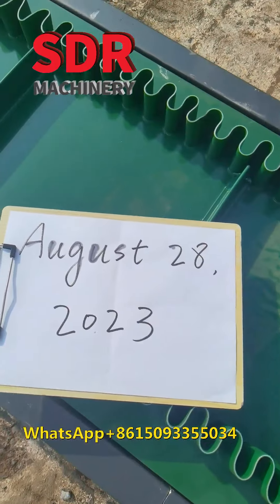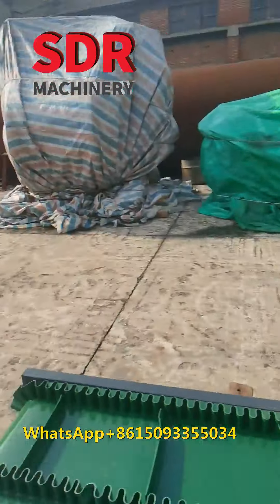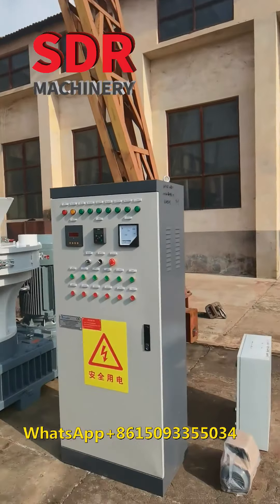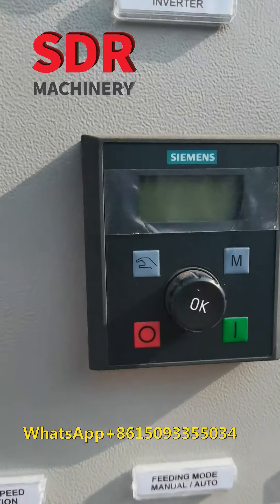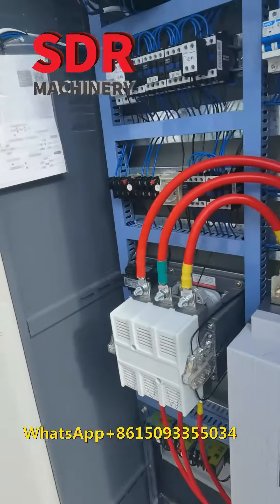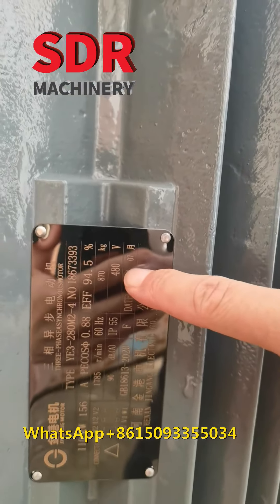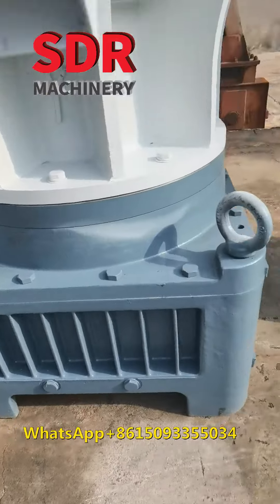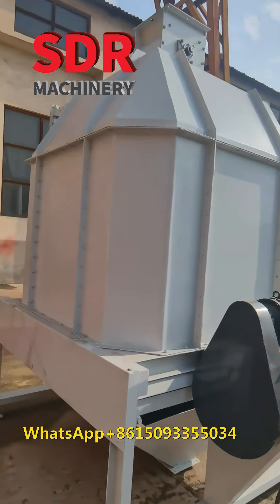3t/h wood pellet making line export to America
Raw material :sawdust
Capacity 3t/h
It's a simple pellet line,whole line include 160kw vertical ring die wood pellet machine ,pellet cooler and wood pellet packing machine